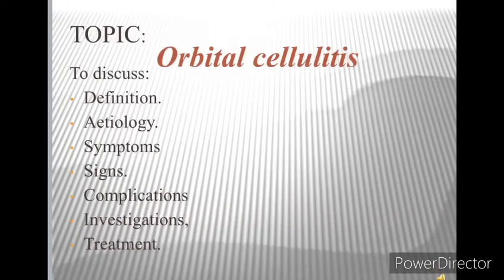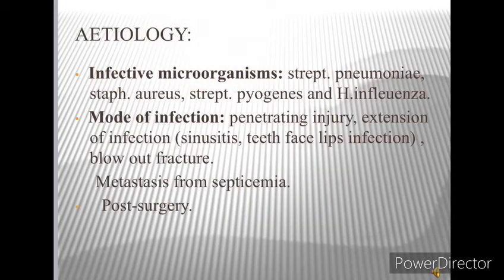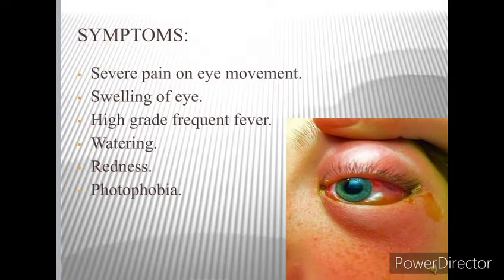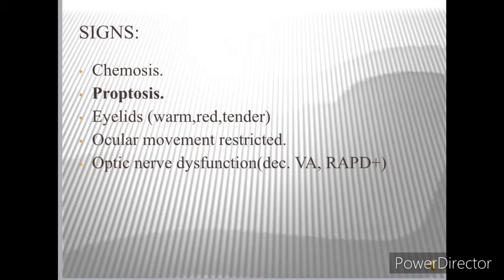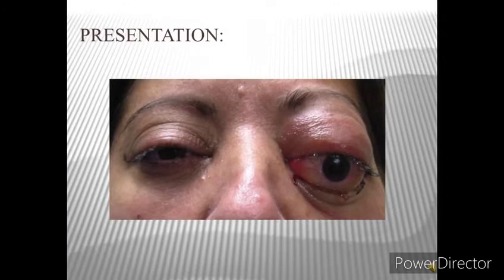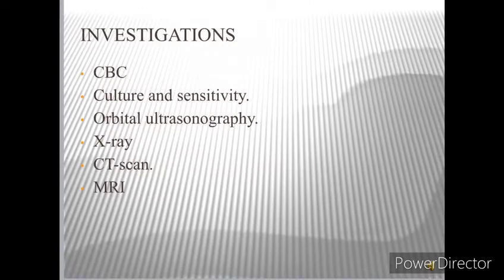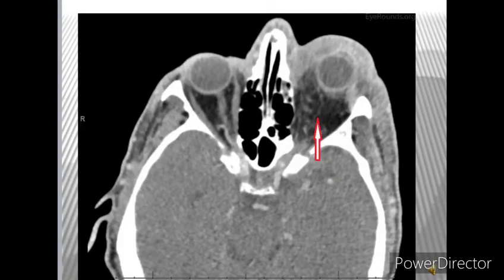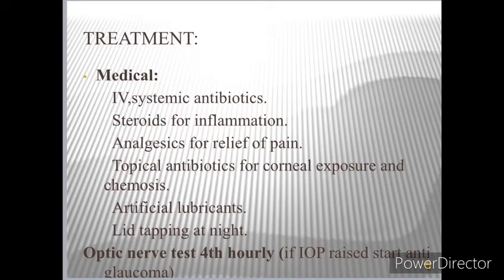Eye Health Care "OcularDDtalks", Rabia Gulnaz, Orbital Cellulitis, COAVS KEMU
In this video we will learn what is Orbital Cellulitis? How it effect human eye? What someone have to do after having this problem?